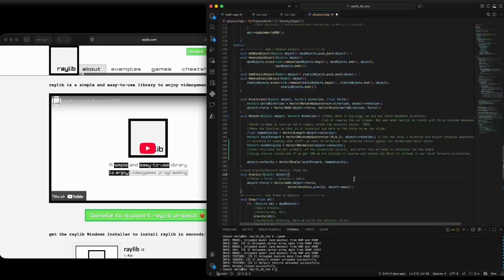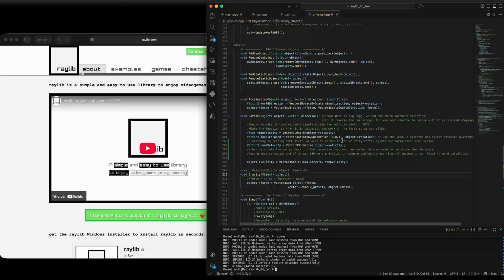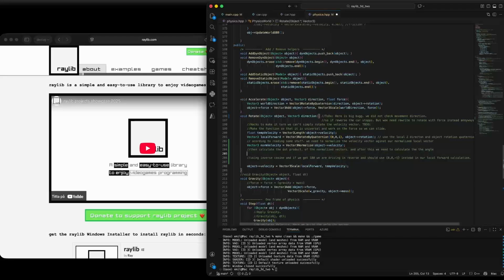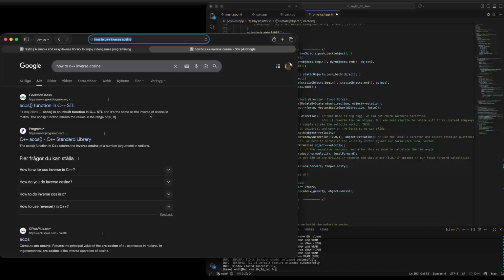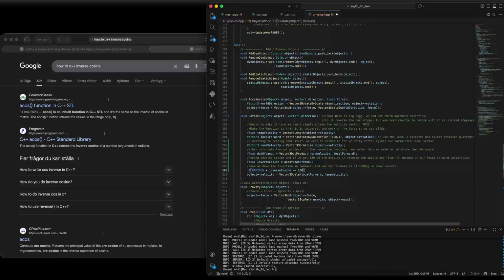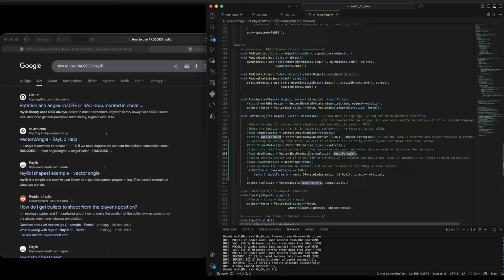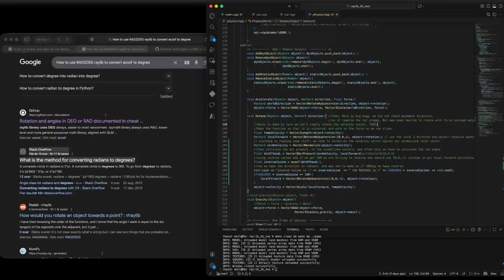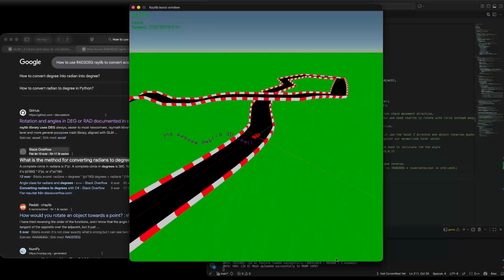My first development Log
Hi this is my first Devlog. Where I try to fix a small bug in my physics code. In a for now small car game I’m writing using Raylib library.